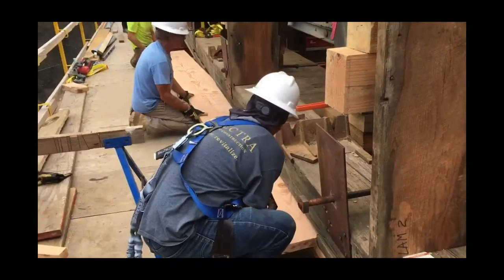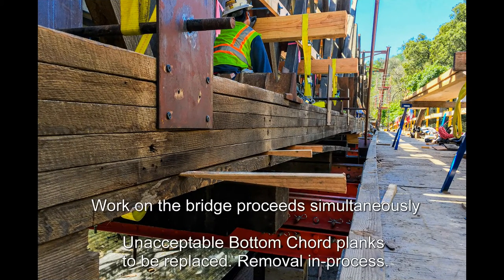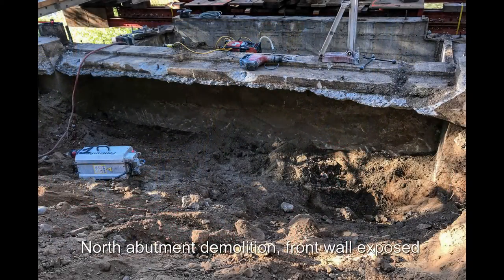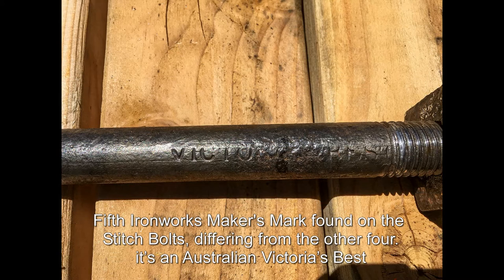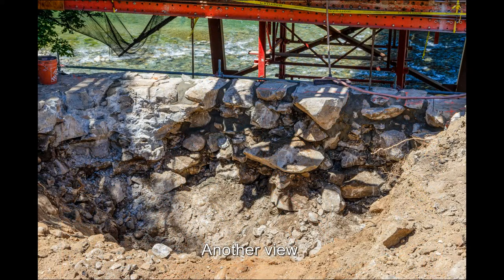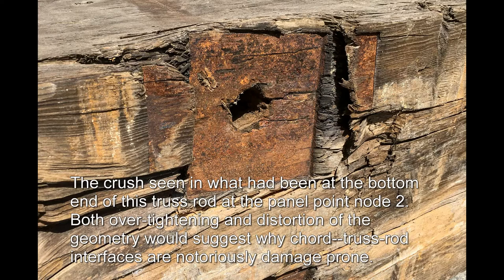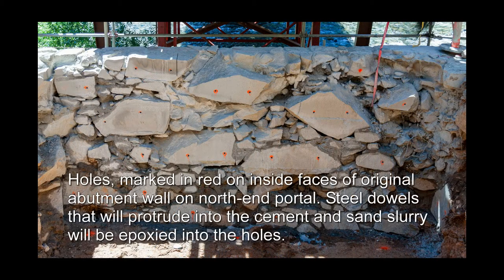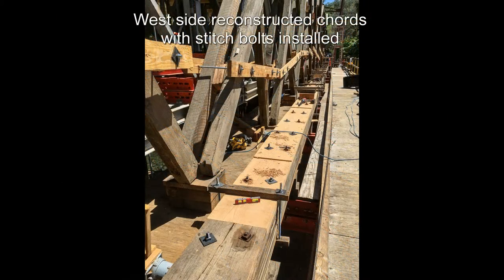June 2020 Bridge Progress Part 1 of 2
This progress video marks the beginning of the second year of work rehabilitating and restoring the covered bridge at Bridgeport in South Yuba River State Park, CA.  It is the beginning of full-time rehabilitation work and putting the bridge back together, plus simultaneously reconstructing the abutments at both south and north ends to make them stronger and several feet higher above the threatening river.